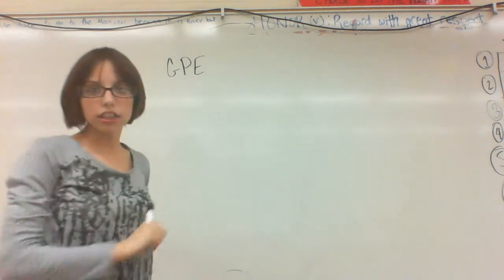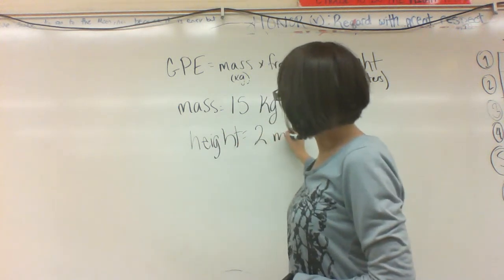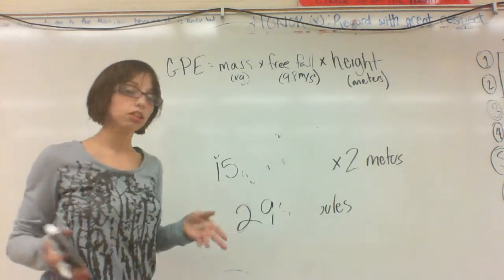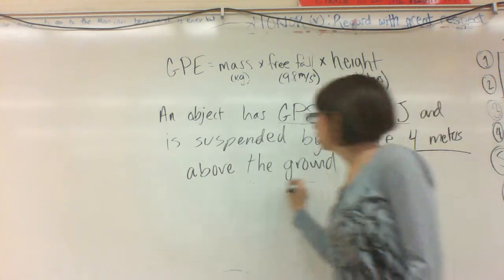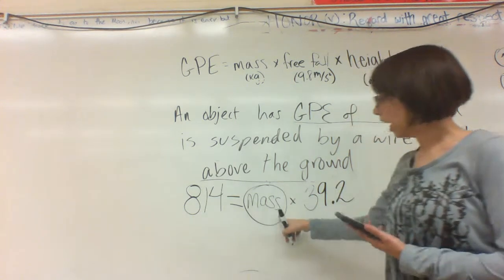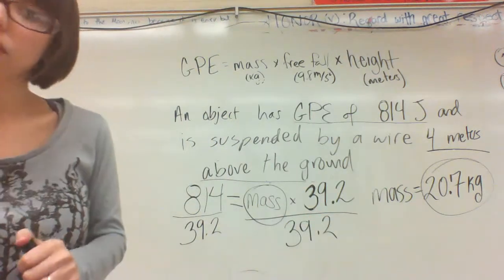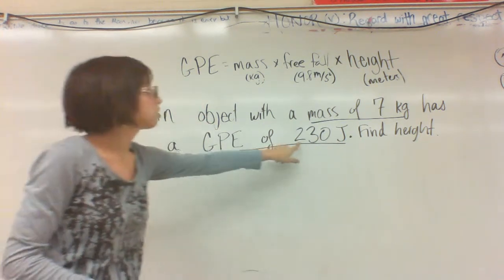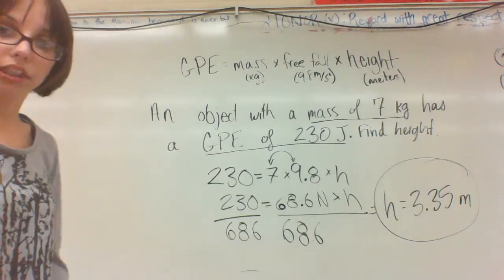Gravitational Potential Energy Problems Mrs. Scott Physical Science